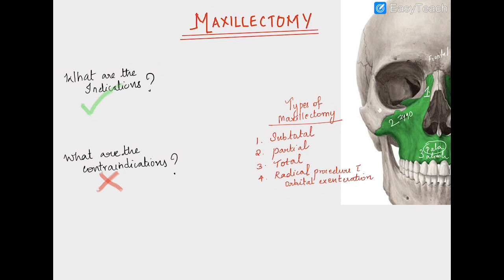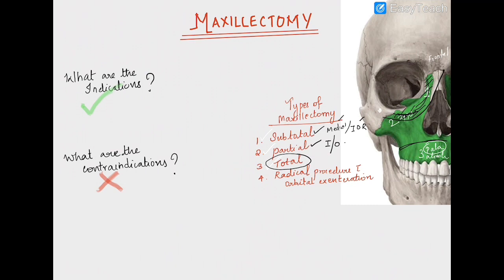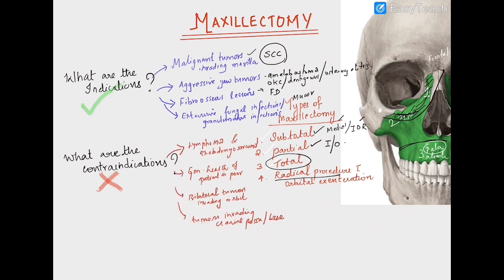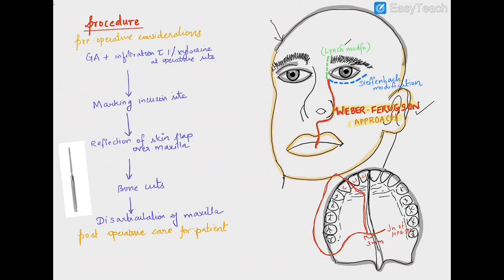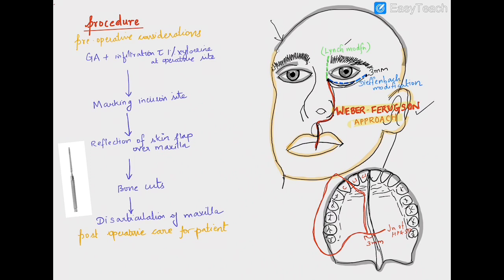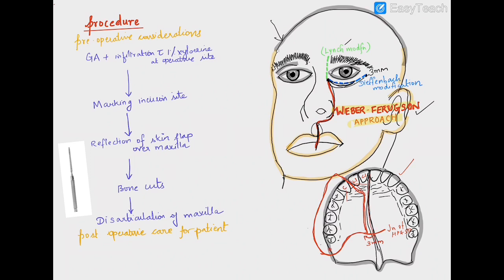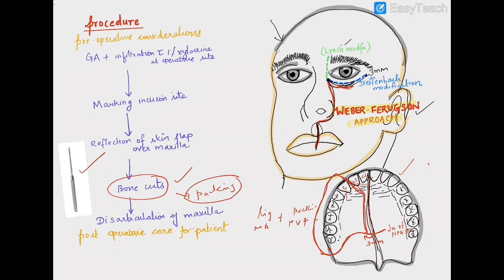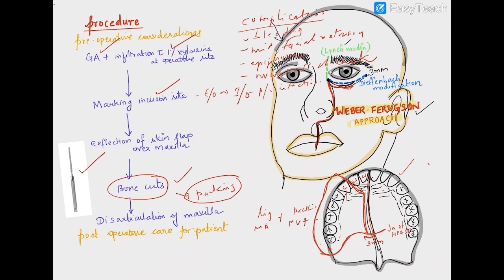Maxillectomy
Maxillectomy | OMFS | Weber Ferugson’s approach | complications | step wise approach